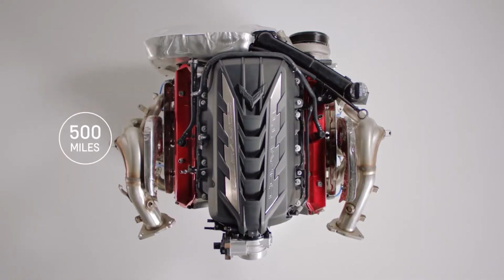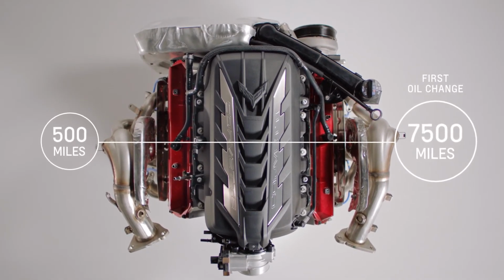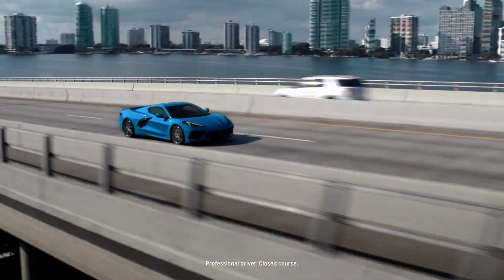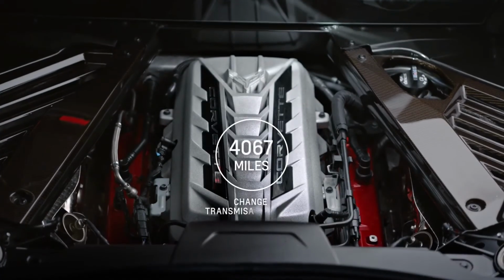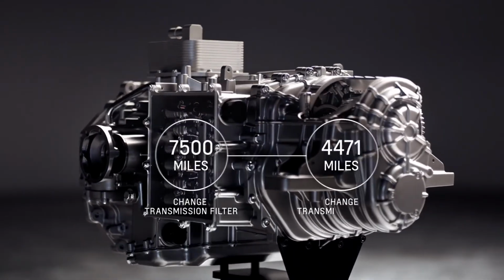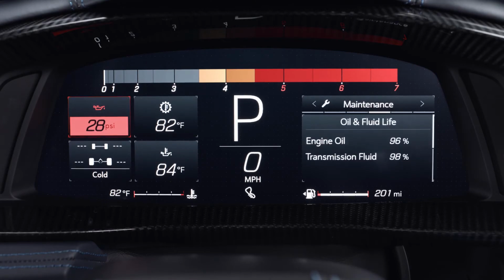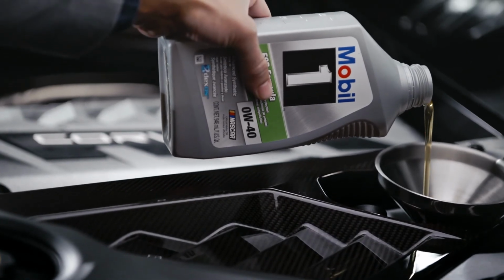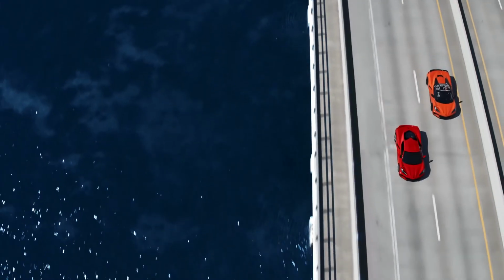Chevrolet Corvette C8 | Vehicle Maintenance Schedule | GR Chevrolet Stanleytown, VA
Corvette is more high-tech than it is high-maintenance. Doing your own oil changes and other basic maintenance doesn't have to be difficult. Although one of the best ways to take care of your new Corvette is to let your dealer help.